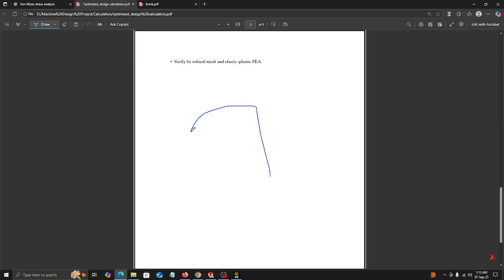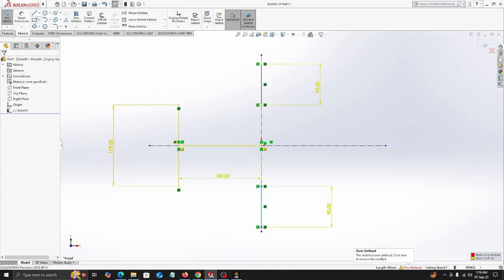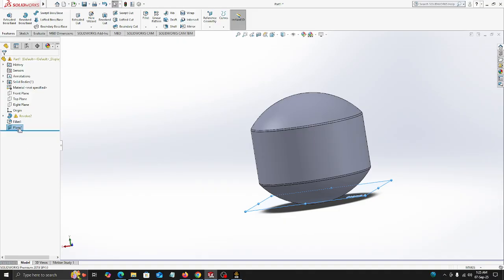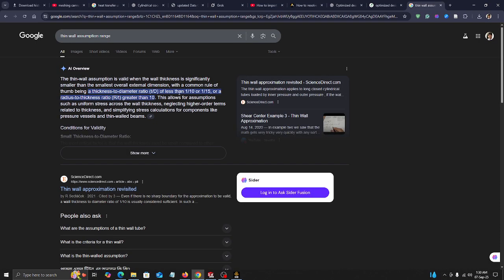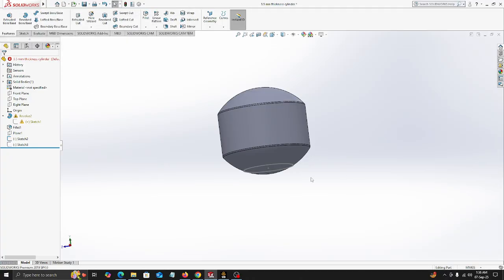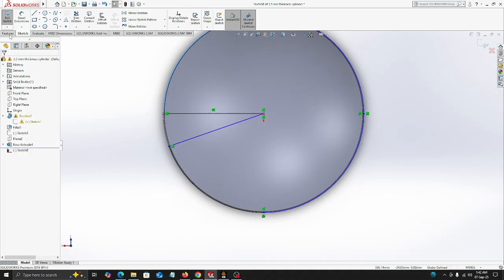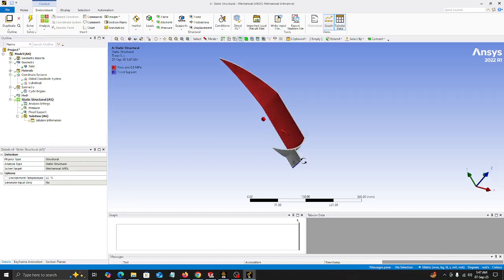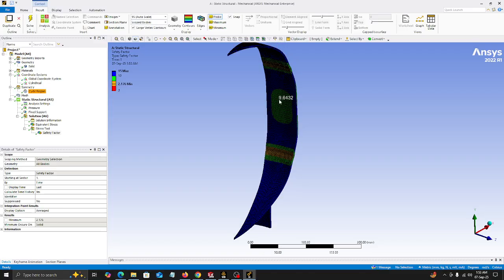Design & Stress Analysis of a Low-Pressure Biogas Storage Cylinder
In this video, we analyze a cylindrical pressure vessel with 2:1 ellipsoidal ends under an internal pressure of 5 bar. The vessel is made of Aluminum 6061-T6 with a yield strength of 240 MPa. Dimensions include a 360 mm outer diameter, 179 mm cylindrical height, and 3.5 mm wall thickness.

We calculate the hoop and axial stresses for the cylindrical shell, as well as the stresses in the ellipsoidal heads, using thin-wall membrane theory. Next, we determine the 3D von Mises equivalent stress and evaluate the factor of safety against yielding.

Key Results:

Cylinder hoop stress: ~25.5 MPa

Cylinder axial stress: ~12.7 MPa

Von Mises stress (cylinder): ~22.1 MPa

Factor of Safety (cylinder): ~10.9

Von Mises stress (head): ~12.7 MPa

Factor of Safety (head): ~18.9

The results show that the vessel is well within safe limits, with a high margin against yielding. This documentation can be useful for understanding thin-wall pressure vessel analysis, stress calculations, and safety checks.